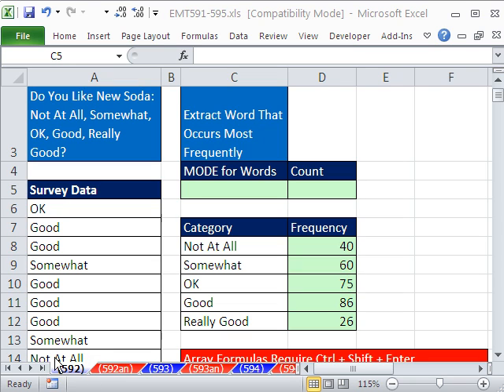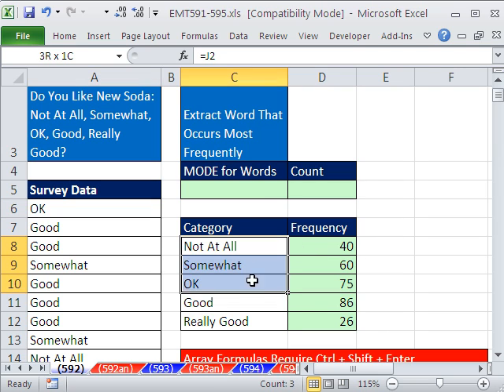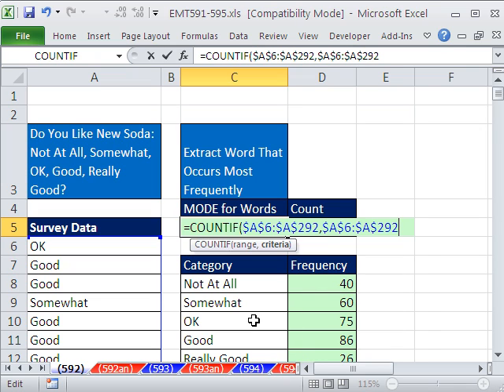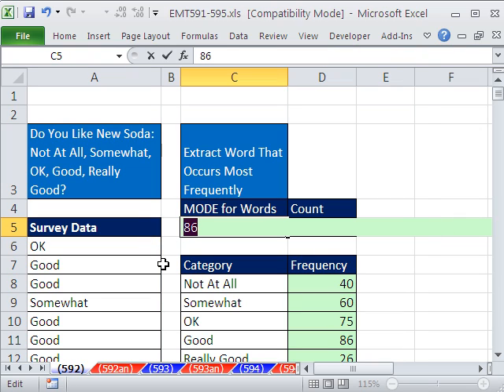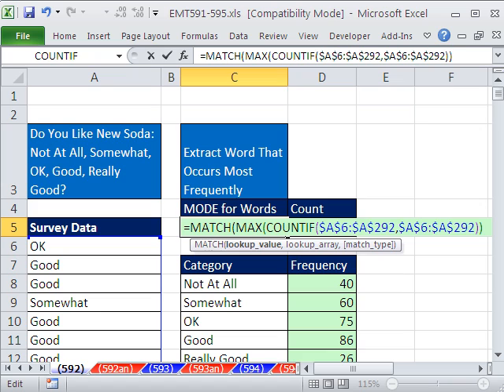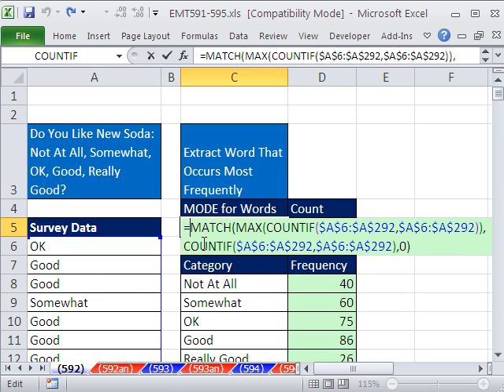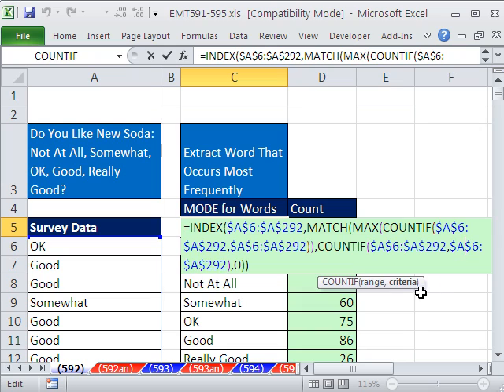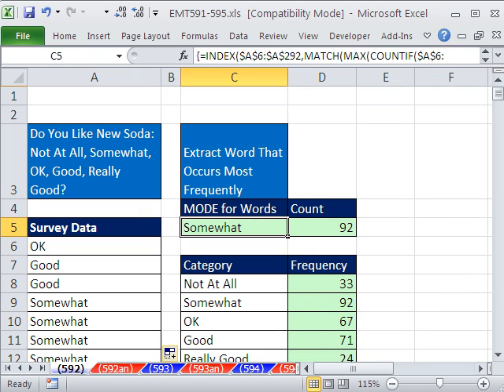Excel Magic Trick 592: Extract Word That Occurs Most Frequently - MODE for Word - Data Array Formula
See how to extract word that occurs most frequently from a column of survey results that contain customer preferences for a product using the INDEX, MATCH, MAX and COUNTIF functions. This is a way to get the MODE for data that is made up of words (not numbers). This is an array formula and requires Ctrl + Shift + Enter. Statistical survey results for new product data.